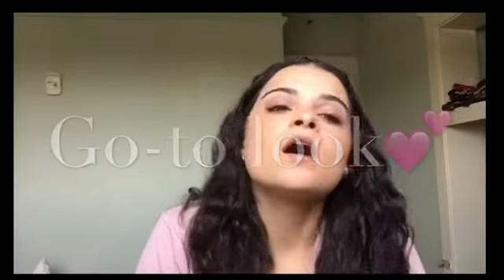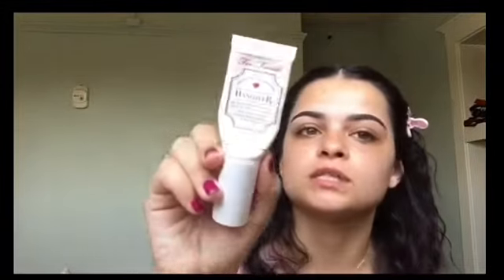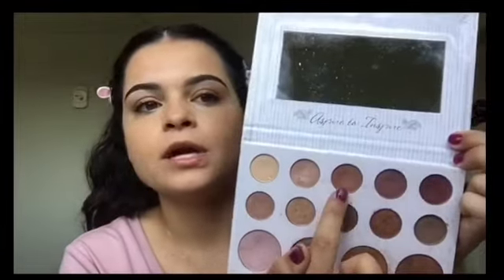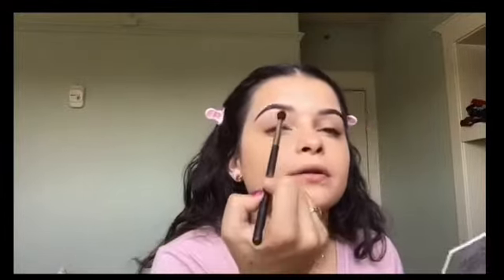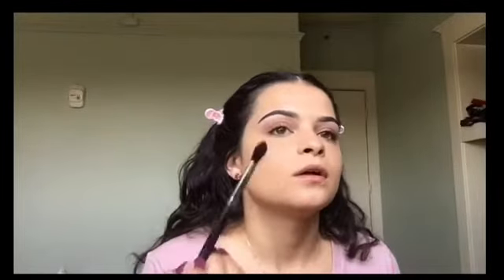Go-To Look 💕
HEY GUYS !!
A go to , everyday look was requested so here it is !! I hope you all enjoy and of course always request videos you'd like to see !!

Products:
Carli bybel palette
Too faced hang over primer
Anastasia brow definer in ebony
Bad girl lash by benefit
They're real by benefit
Mac studio fix fluid in NC25
Mac studio fix in NC 30
Hoola by benefit
Galifornia by benefit
Velvet test lips by Mac
Studio skin 24 hr concealer
Maybelline New York , wear boosting setting spray!